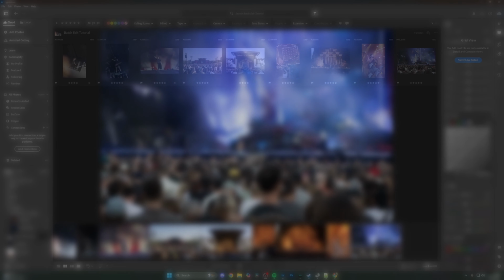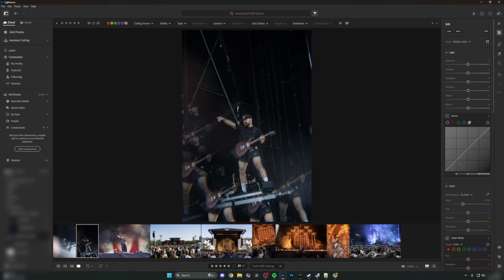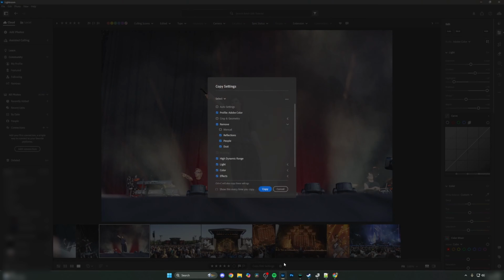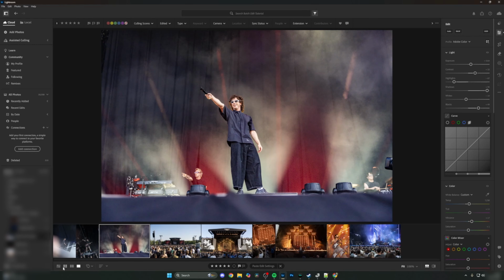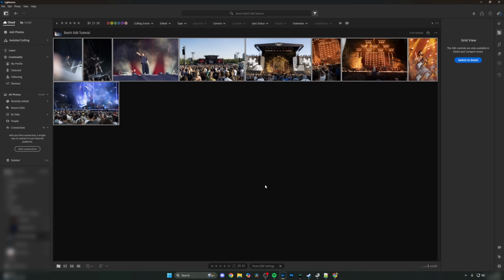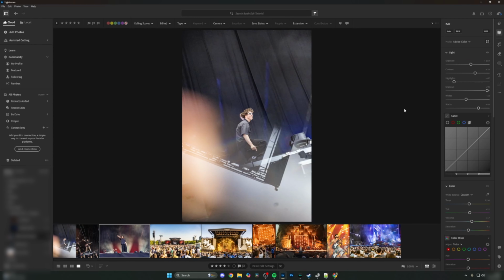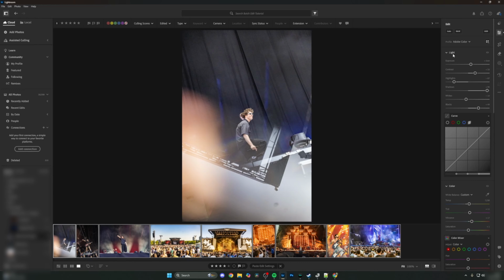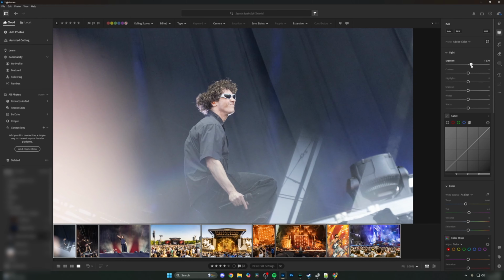How to Batch Edit Photos in Lightroom (Copy & Paste Edits FAST)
Learn how to batch edit photos in Lightroom fast. This tutorial shows you how to copy and paste edits, sync settings, and apply consistent colour grading across your entire shoot. Useful to apply a quick enhancement to pictures from RAW.

You’ll learn:
• How to copy edits from one photo
• How to paste edits to multiple photos
• How to speed up your Lightroom workflow

Perfect for event photographers, portrait shooters, and anyone who wants quick assistance with editing.